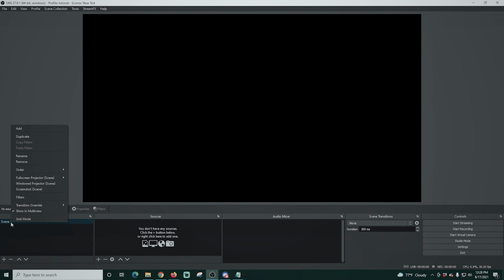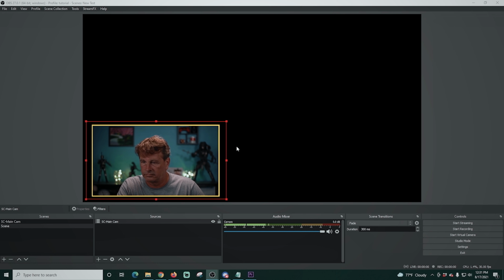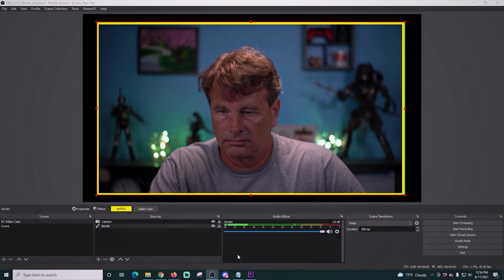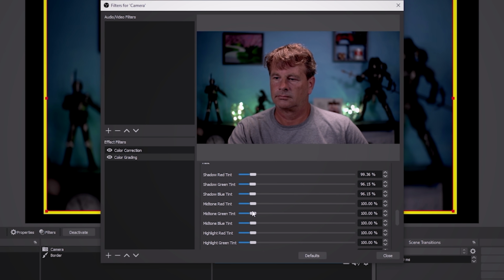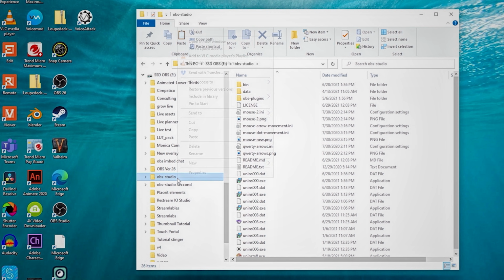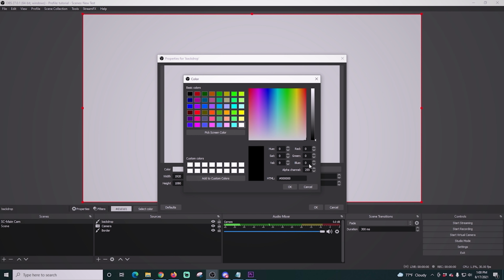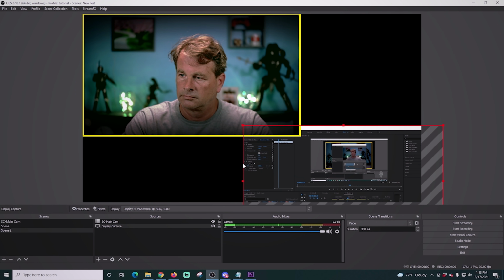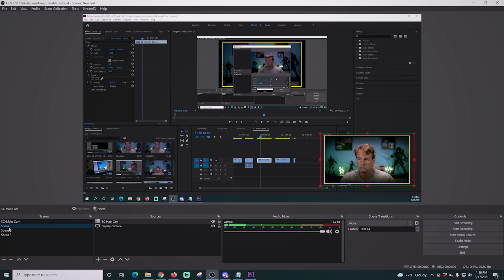5 Tricks for better looking live streams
5 Tricks for better looking live streams

There are some really easy tricks you can do in OBS to make your streams look a lot better.

Today I will show you 5 great ones.